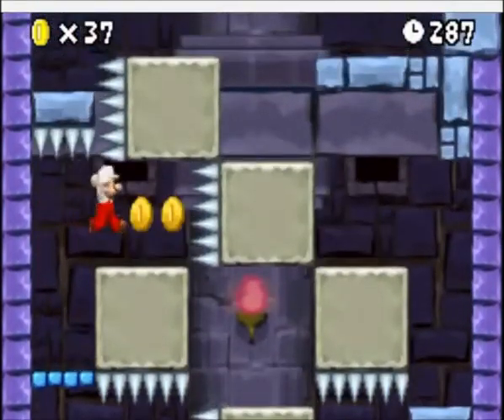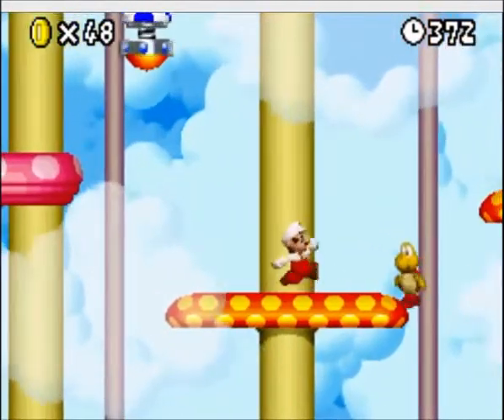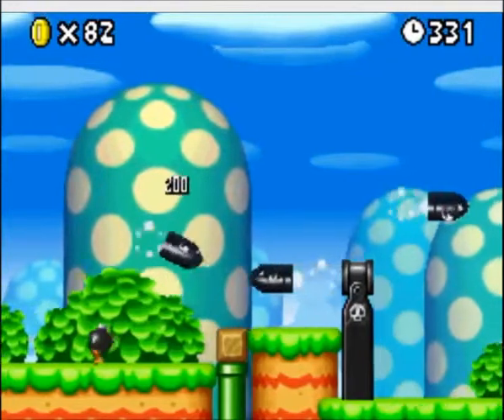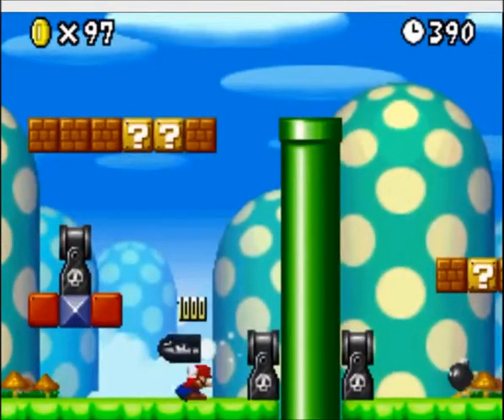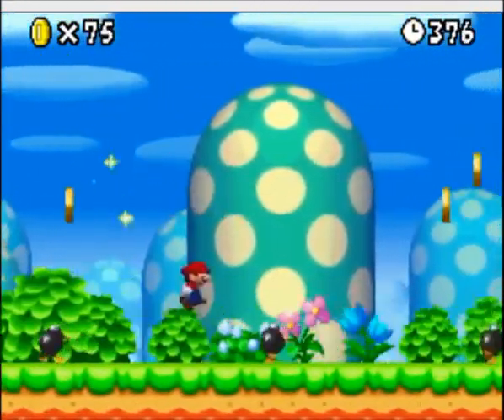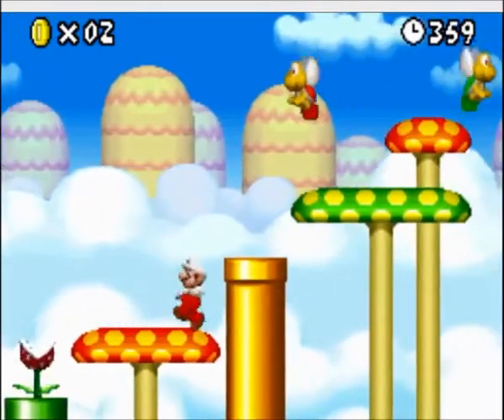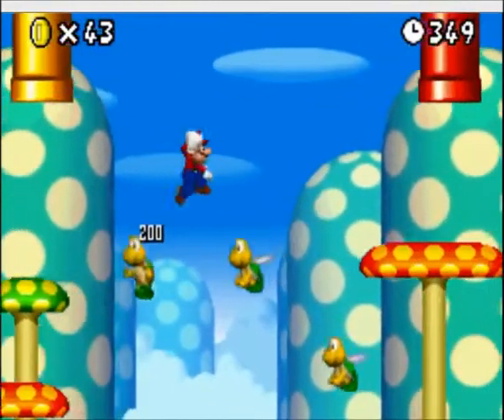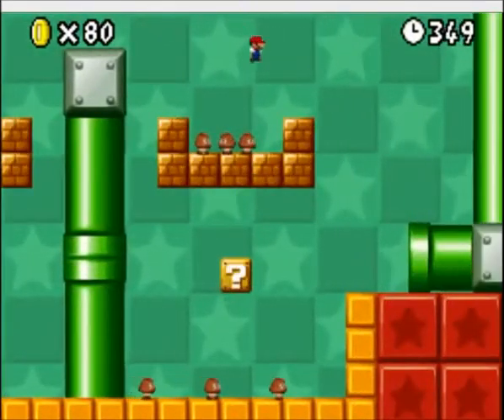Let's Play New Super Mario Bros. - Part 18: I've Looked at Clouds from Both Sides Now...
We're still in the sky world, and we're actually starting things off with the tower this time.  This tower level isn't particularly unique or unusual, nor does it have any sort of one-off gimmick; it just has a lot of spikes.  There are actually no enemies in this one aside from the boss, just lots and LOTS of moving blocks with spikes on them.  Next up is 7-4, which is...what.  Just what.  It is a vertical athletic level, and it is anything but difficult; in fact, there is actually only one enemy in the entire level (and unlike the previous one, there are no other obstacles to make up for it, aside from a very easily-avoided bottomless pit at the bottom).  It's extremely short to boot.  I'm sorry, but...this is the easiest level in the entire NSMB series, maybe even in the history of Mario games.  I seriously have to wonder if that was intentional or if the game designers just forgot to put enemies in this one or something.  And the silly level has a secret exit! (Sure, you need a Mini Mushroom to get it, but...really?) 7-5 is a bit more of a challenge, though.  It's actually a grassland level, and one with a lot of things going on, most of them being Bullet Bills.  Bob-ombs are here as well, and yes, you do in fact need to use them to blow up certain walls if you're going for Star Coins.  7-6 is a more standard athletic level, with a lot of Koopas and a lot of mushrooms but not much else.  Oh, and one odd thing about the levels around this area is that you cannot progress any further in World 7 without finding at least one secret exit, either in 7-4, 7-5, or 7-6.  At least they're fairly easy to find.  I have to think 7-6's was the most obviously intended one, since it actually leads directly to the next level, 7-7...but the three levels we unlock with these three secret exits we will cover next time.